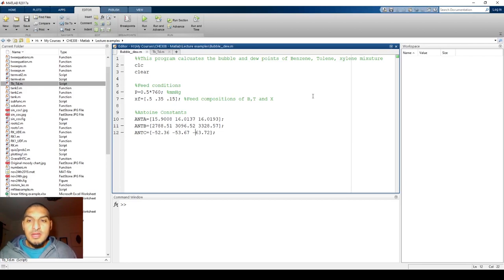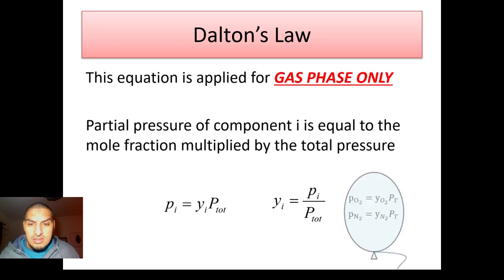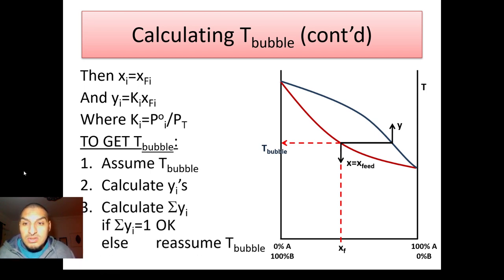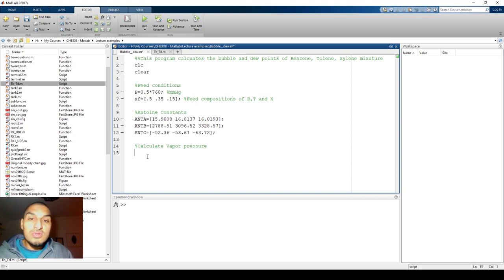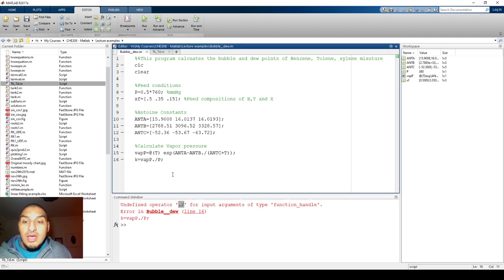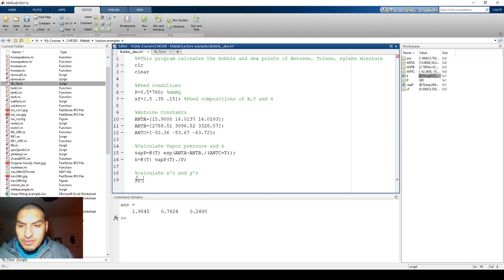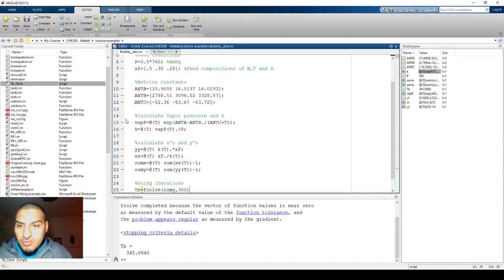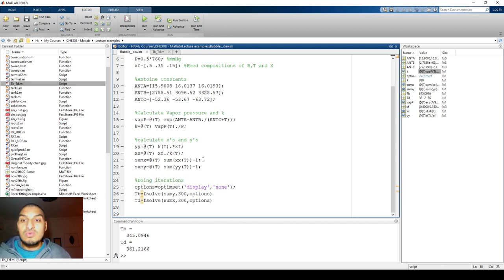Introduction to Matlab in English | 27 fsolve exercise - calculating bubble and dew points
This video introduces one application of fsolve function which is calculating bubble and dew points of a mixture of benzene, toluene and xylene.